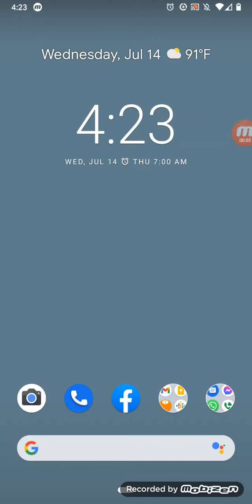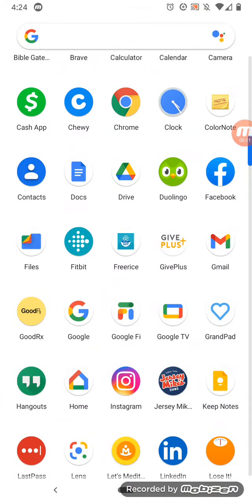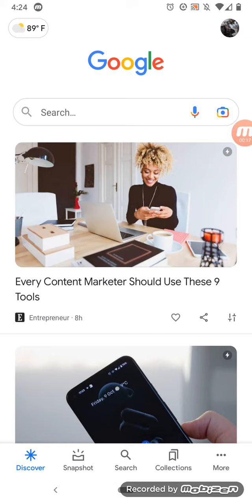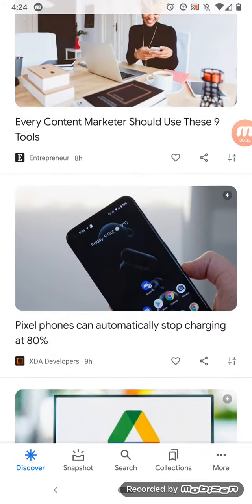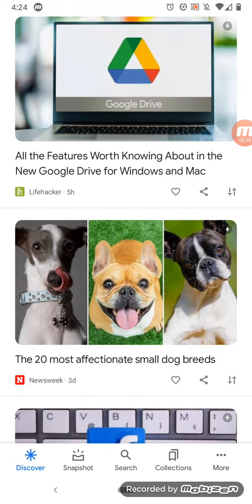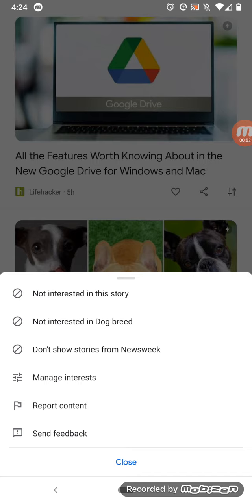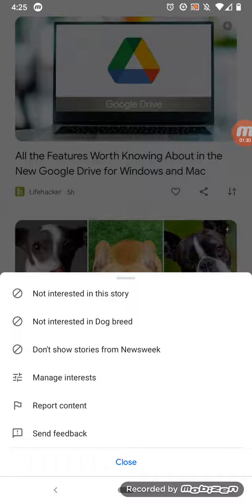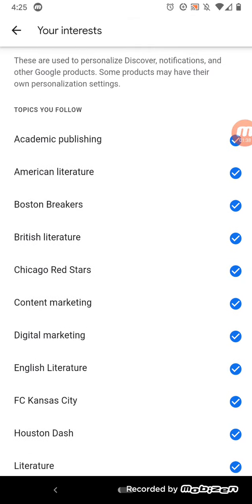How to Adjust Your Google Discover Newsfeed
Wondering how to adjust your suggestions in Google Discover Newsfeed? Wonder no more! Tailoring you interests is quick and easy.

Not familiar with Google Discover? Want to learn how to use it in your marketing strategy? Then check out our blog post "How Do I Get My Content on Google Discover?"